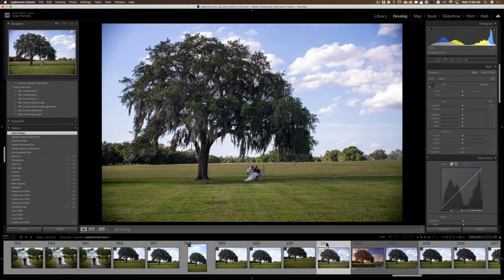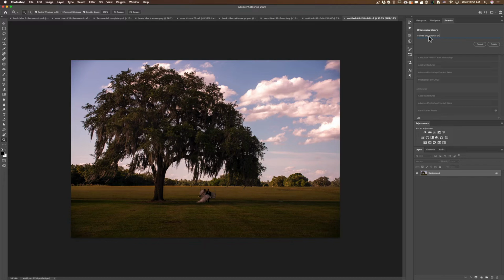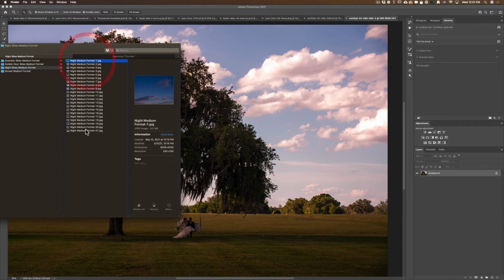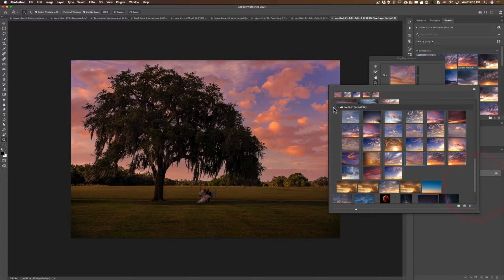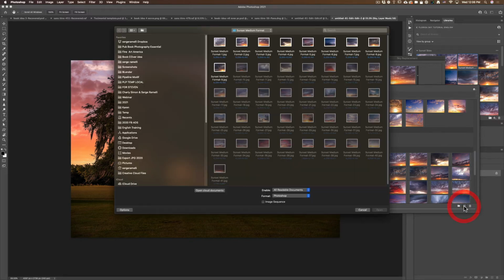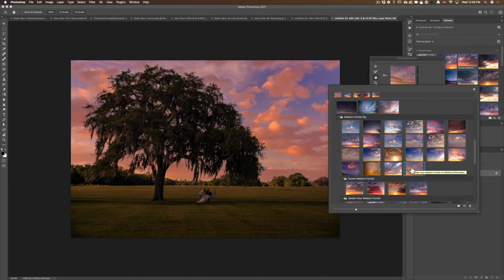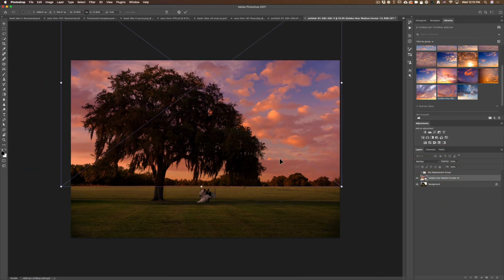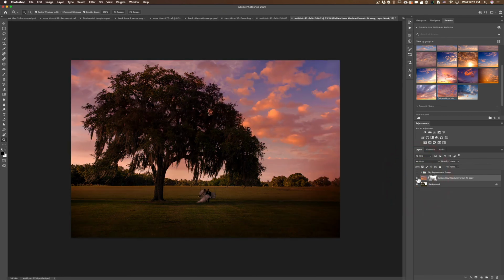Replace Skies in Photoshop CC